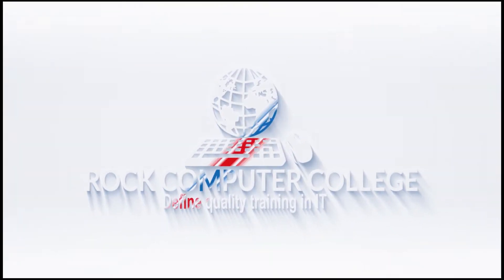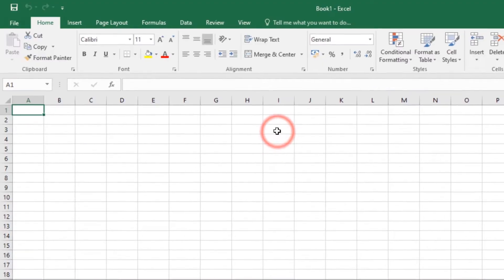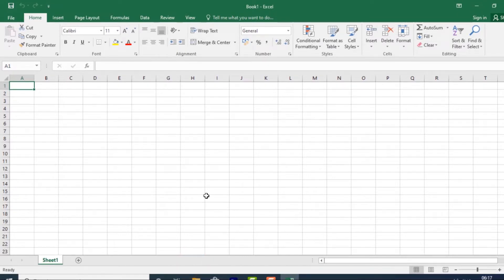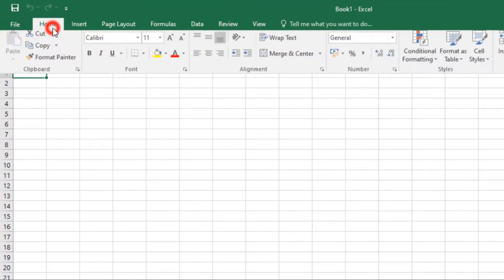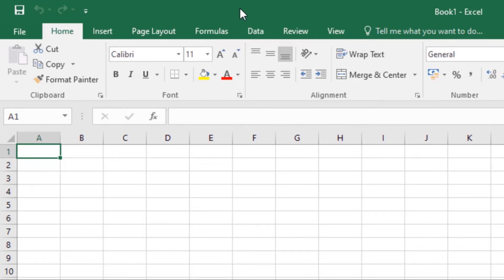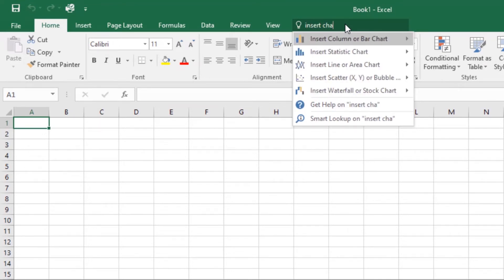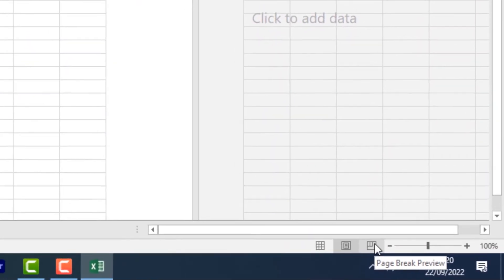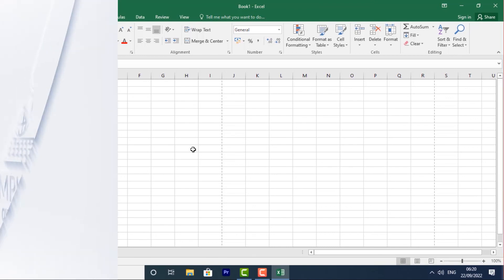Microsoft Excel Course : Getting started with excel / Master Microsoft Excel Beginner to Advanced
In this Microsoft Excel course, you'll learn the basics of working with Excel, from working with the Excel environment to data analysis. You'll also learn how to use the Ribbon to manipulate the Excel interface.

This course is perfect for beginners who want to start working with Excel, and for advanced users who want to take their skills to the next level.

Learn
• Using the Quick Access Toolbar
• Using worksheet views
• Accessing Backstage View

 excel 2019
 excel 2016
excel updates
excel formulas and functions
Microsoft excel
Ms excel
Excel Course
Excel tutorial